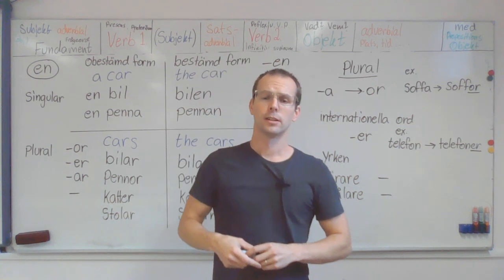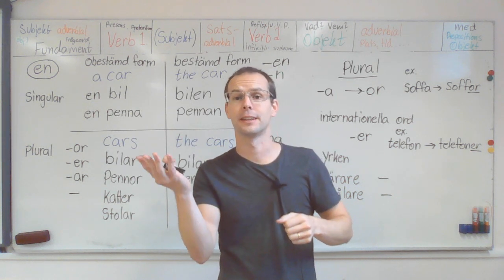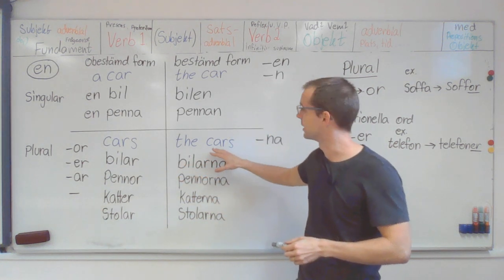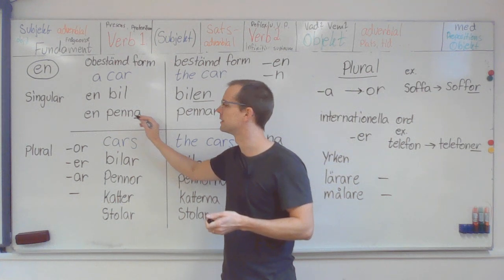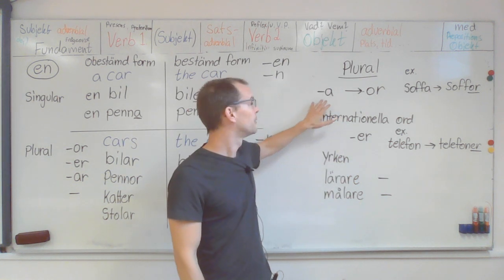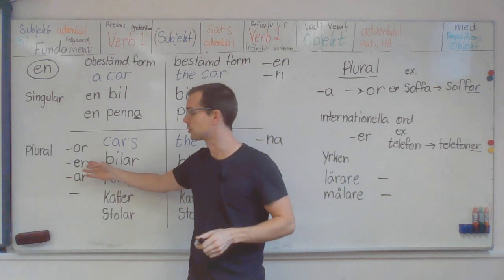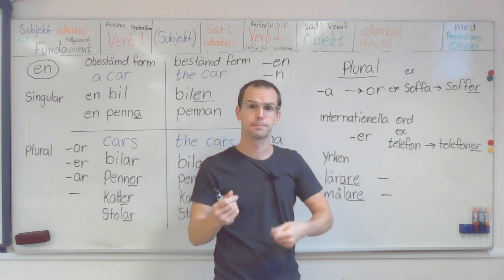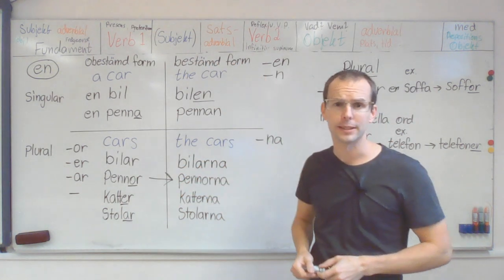Swedish nouns (en) (in english)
SFI, Learn swedish grammar in english